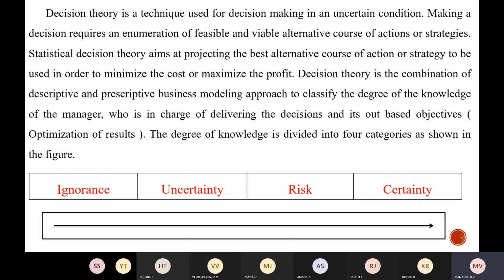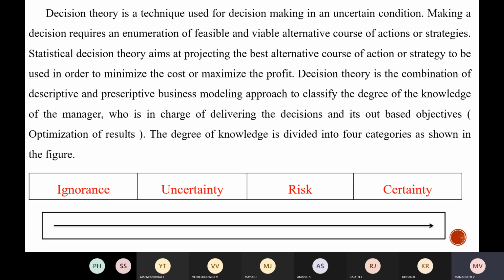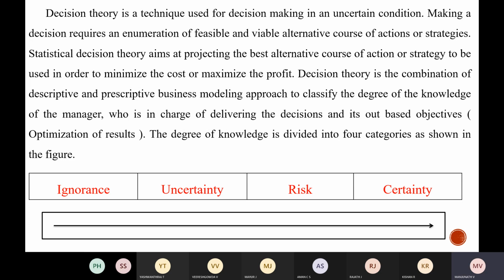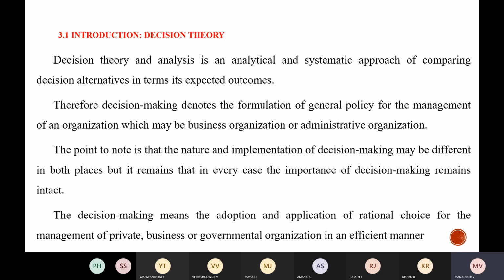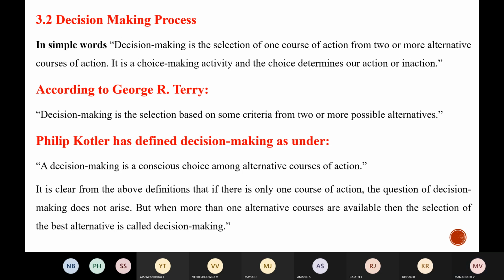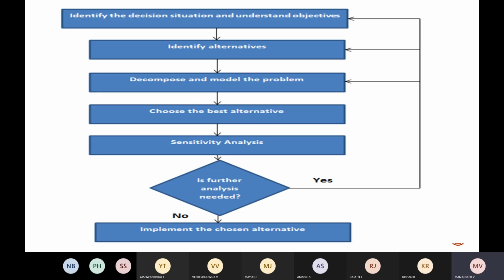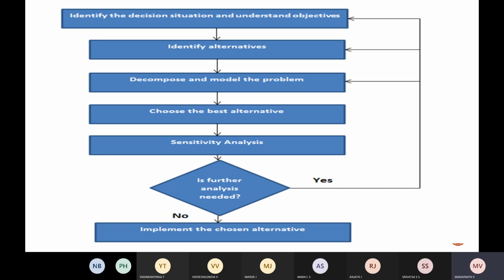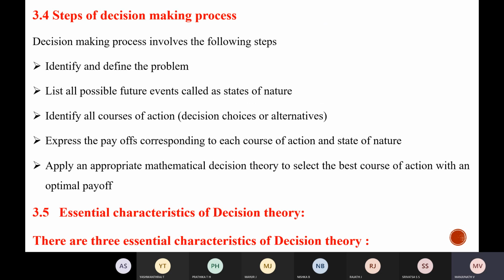BS 2 _15 .7 _UNIT 3: DECISION THEORY : PROCESS OF DECISION MAKING.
This video on "DECISION THEORY: PROCESS OF DECISION MAKING" is uploaded in the interest of assisting online learning of VI Semester BBA students of University of Mysore .